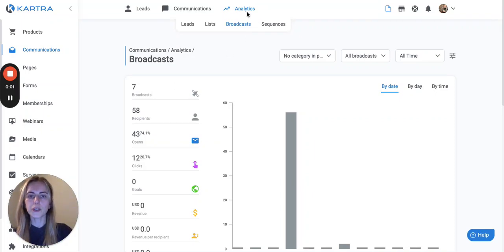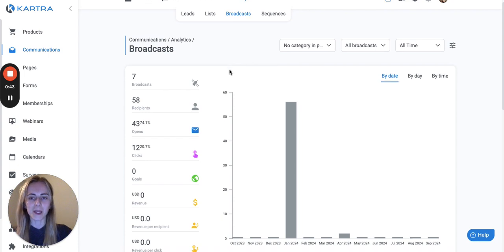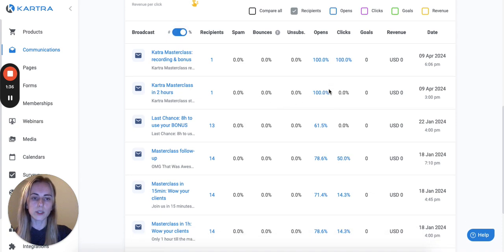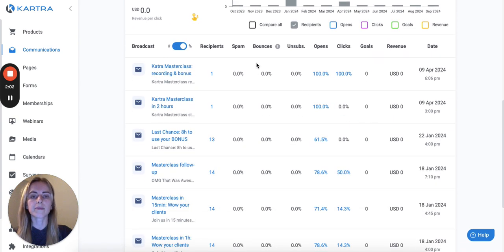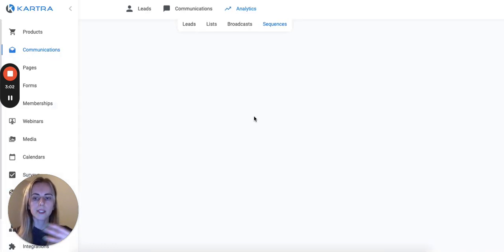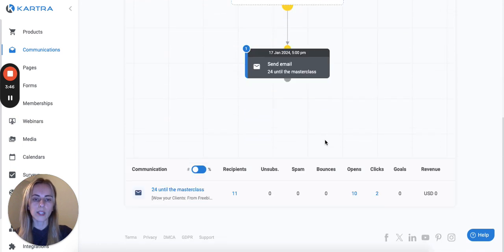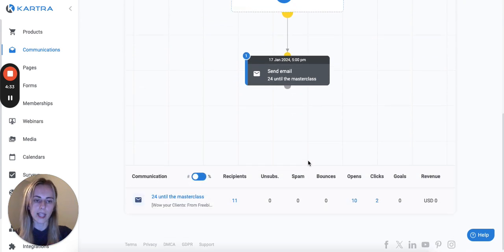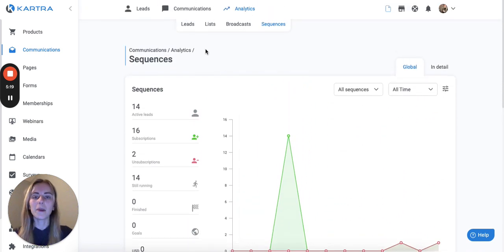Kartra email analytics